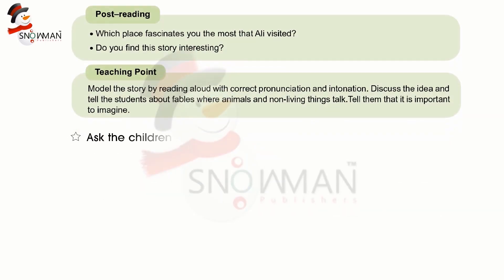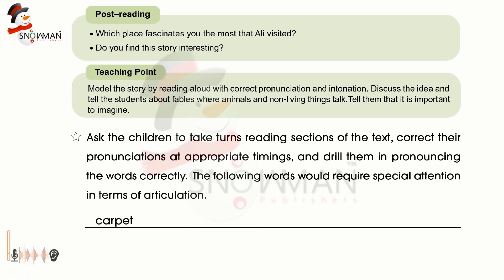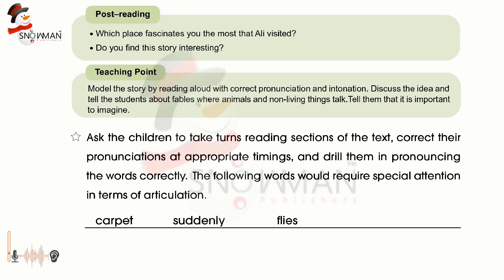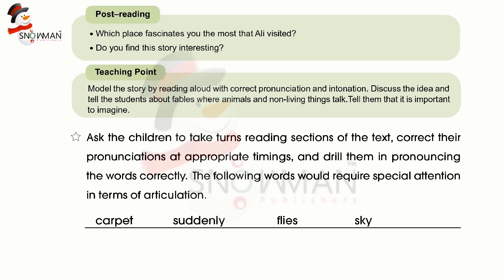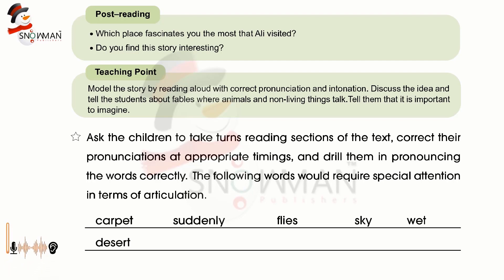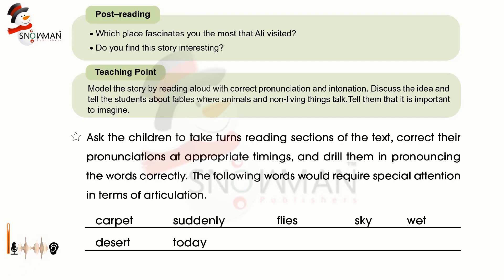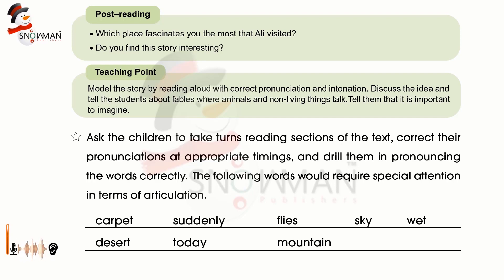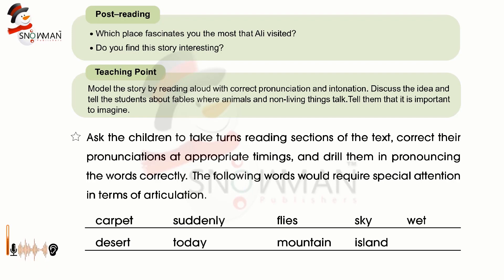English Class 2 Lesson 11 Ali and the Magic Carpet | Words Pronunciation | Now Course 2023